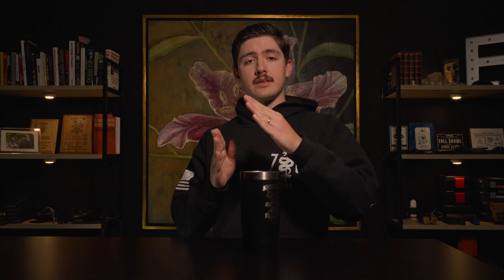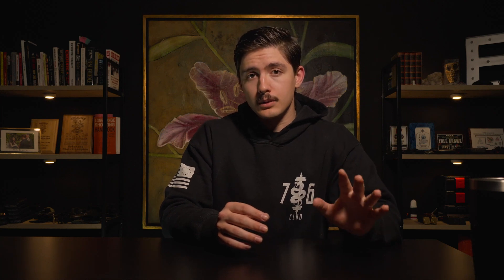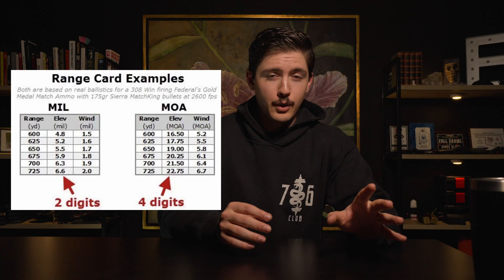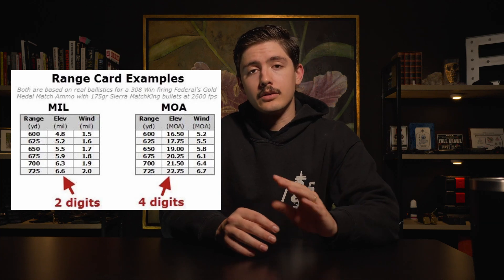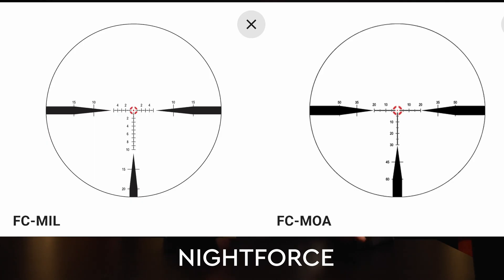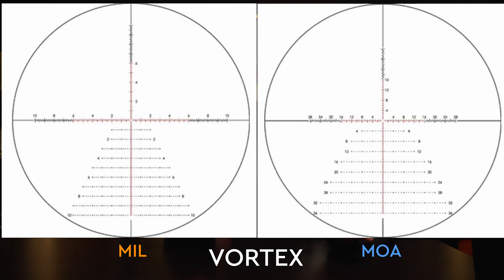MOA and Mils Explained: Which is Right for You?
One of the most fundamental concepts to understand as a marksman is how MOA and Mils, the two systems of angular measurement, apply in the shooting world.
Today we explain how both of these measurement systems work, how they differ from one another, and some things you should consider as you decide to purchase equipment that uses MOA or MRAD units.

0:00 - Intro
0:44 - MOA Explained
2:04 - Mils Explained
4:18 - Which is Better for Shooting?
6:21 - Final Thoughts